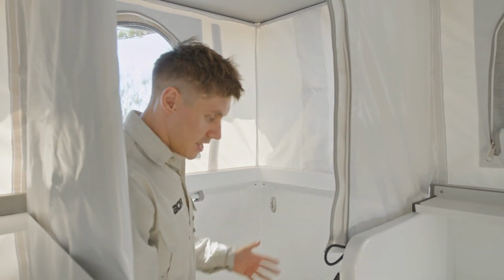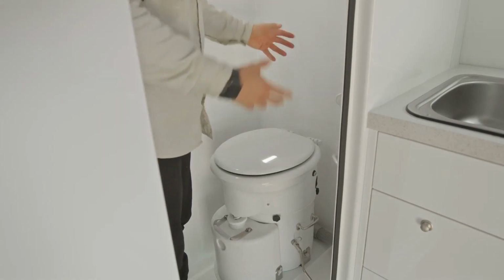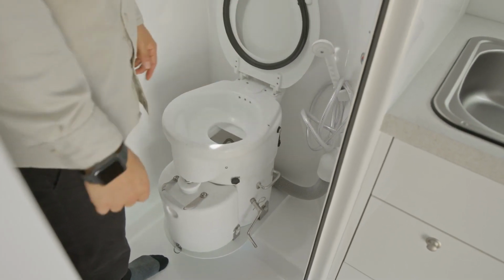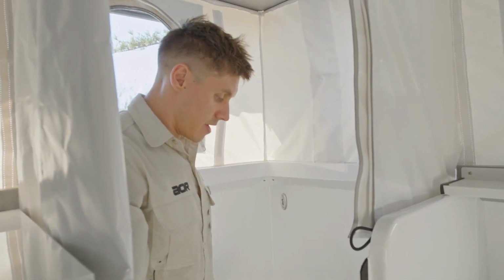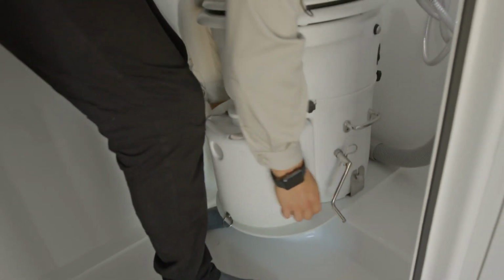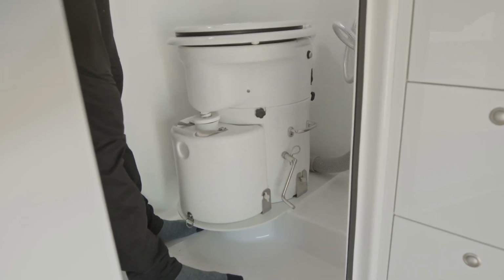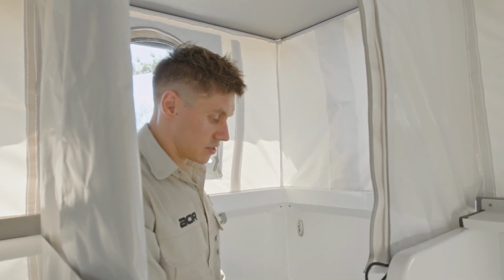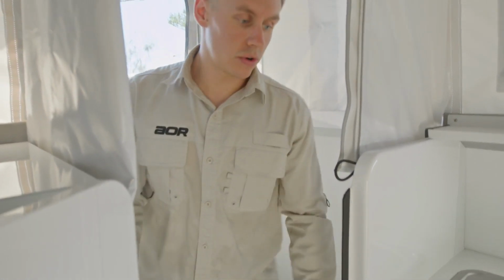AOR - Composting Toilet - 2023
Discover more with AOR.

Genuine off road campers and caravans - check out our range online australianoffroad.com.au

Made in Australia, built to go the distance.